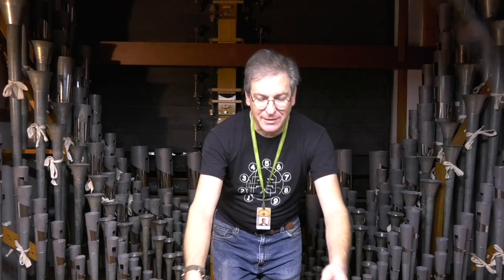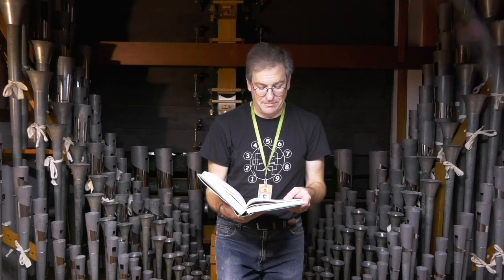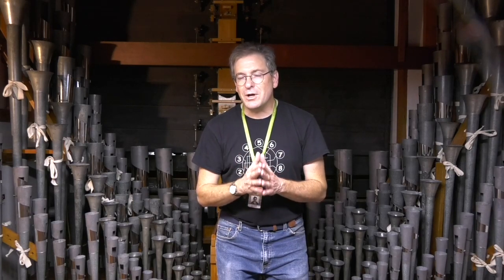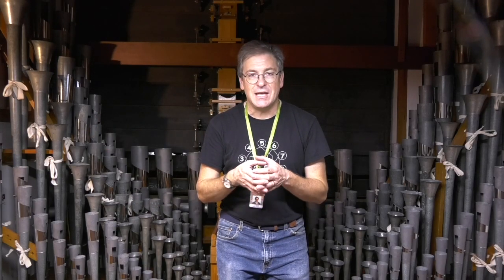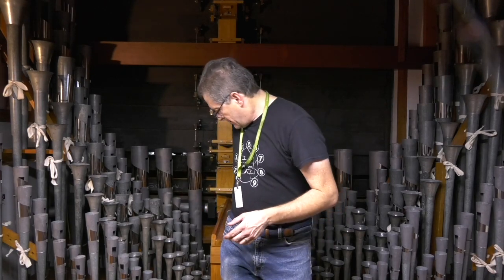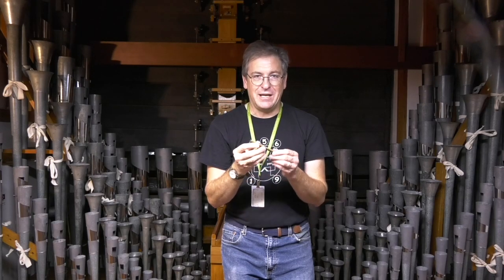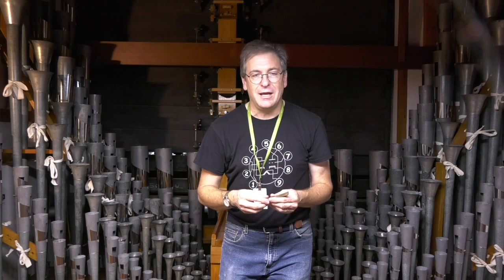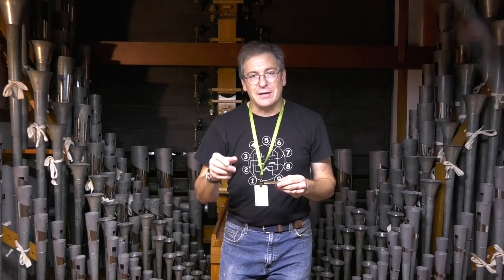Boardwalk Hall extra- PIpe purchasing parameters II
How to make an informed choice when ordering Trumpet pipes for your 449 rank organ.